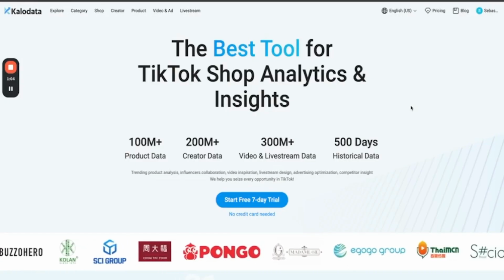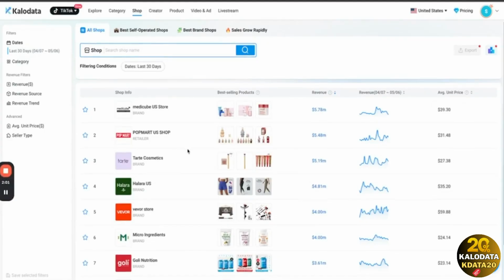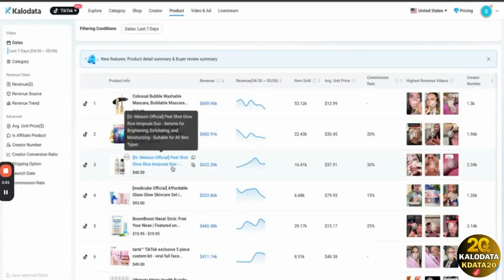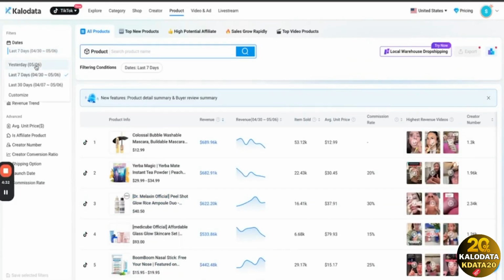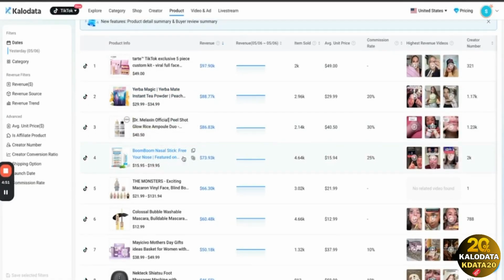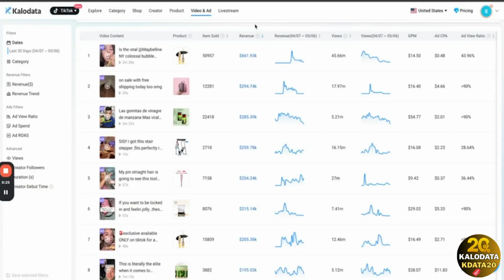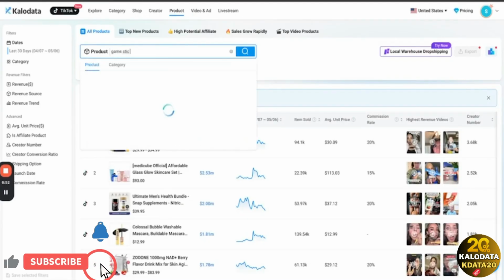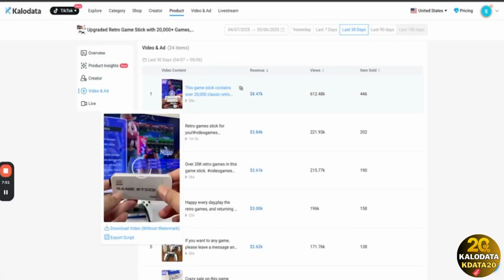Kalodata: TikTok Ad Spy Tool – Find Winning Ads & Products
What is Kalodata?

Trend Analysis: Kalodata helps you find the top trending products on TikTok Shop by looking at real-time data and user activity, so you always know what’s popular.

Product Performance: Kalodata tracks how different products are performing, helping you see which ones are driving the most sales and engagement. This data helps you choose the best products to promote.

Customizable Reports: You can create detailed reports that fit your specific needs with Kalodata’s customizable reporting features. This lets you focus on the metrics that matter most to your strategy.

User-Friendly Interface: Kalodata is easy to use, with a simple layout that makes finding the data you need quick and hassle-free, whether you're experienced or just starting out.

Getting started with Kalodata is simple. Just visit their official website to check out the features and sign up for a demo.

Final Thoughts